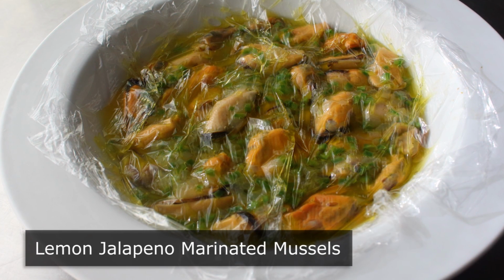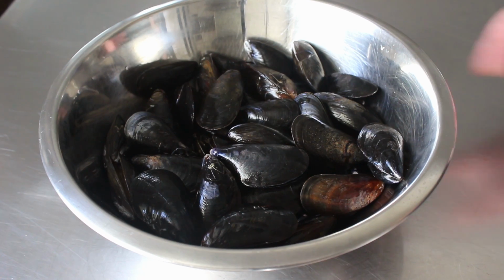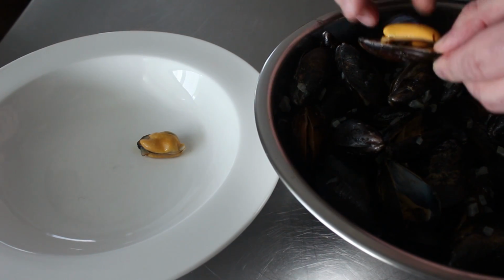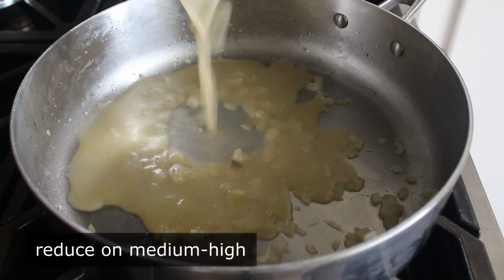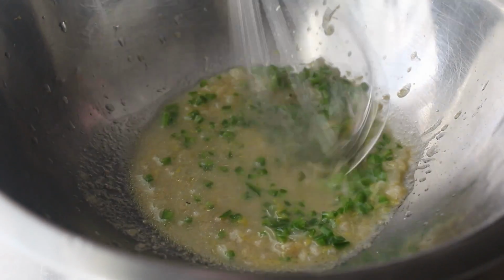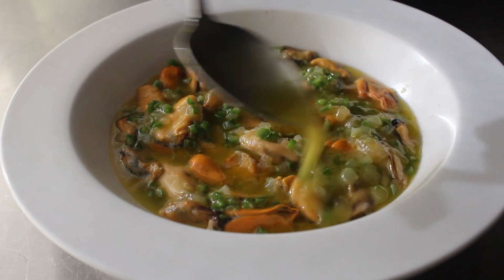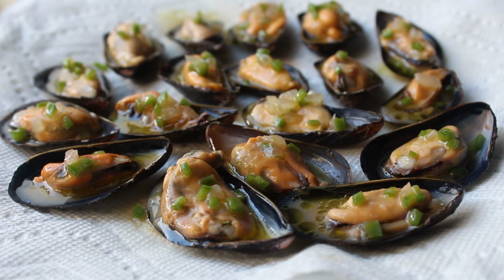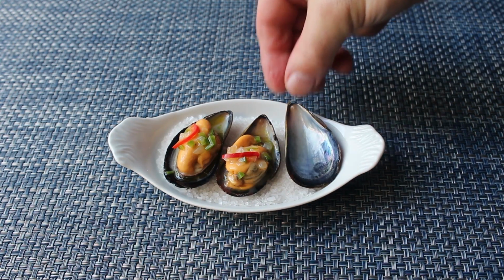Lemon Jalapeño Marinated Mussels - Food Wishes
Learn how to make Lemon Jalapeño Marinated Mussels! Like all normal people, I love a bowl of steamed mussels, swimming in some kind of garlicky, winey broth. But, as amazing as that is, this chilled approach is still my favorite way to eat mussels. for the ingredients, more information, and many, many more video recipes. I hope you enjoy this delicious Lemon Jalapeño Marinated Mussels recipe!